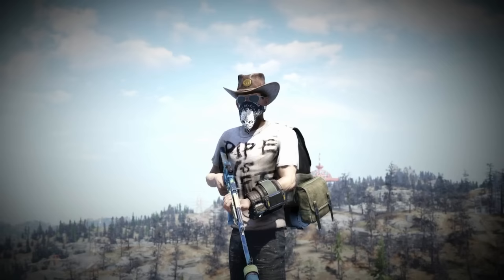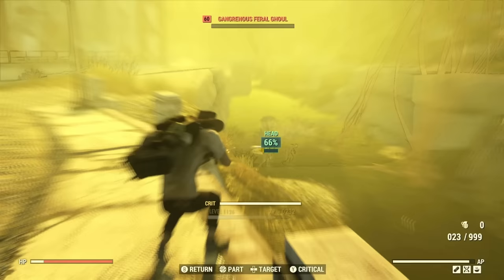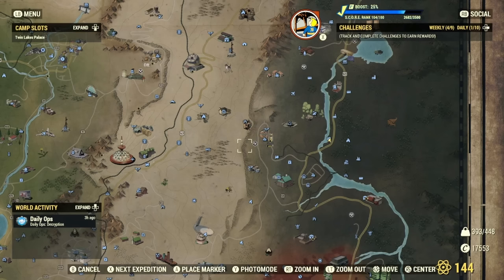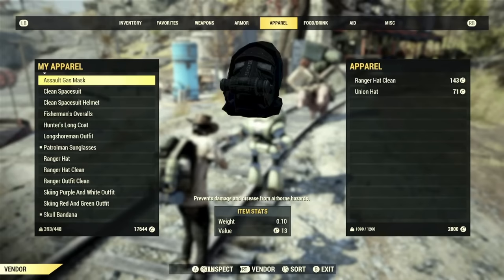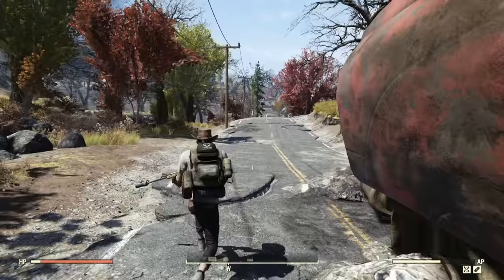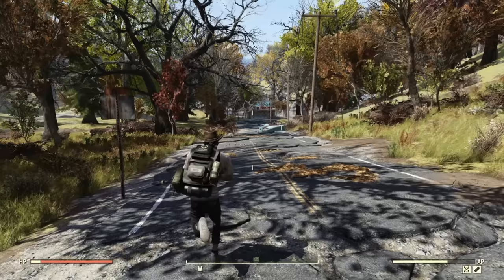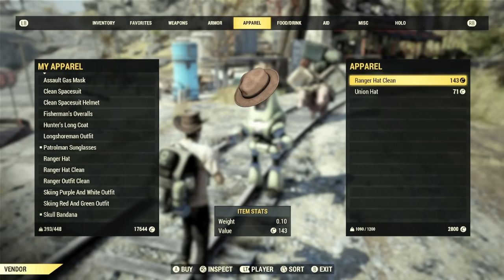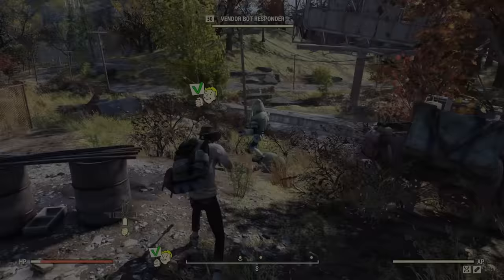Fallout 76 - RAREST OUTFITS Travelling Leather Coat , Vendor Bot Responder & Where to find them!!!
Today we take a look at some of the RAREST outfits in Fallout 76, The Travelling Leather Coat and how to spawn the Vendor Bot Responder!

TO RECEIVE 20% OF ALL PURCHASES - CODE EXPIRES JAN 9th 2023 **